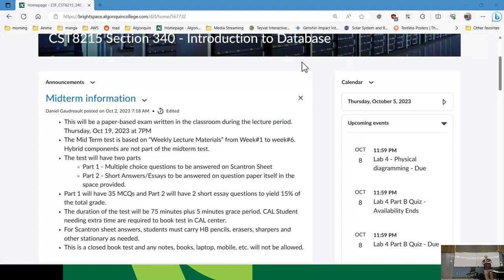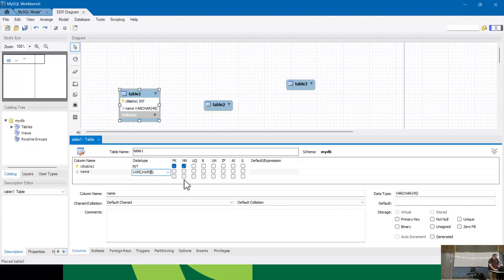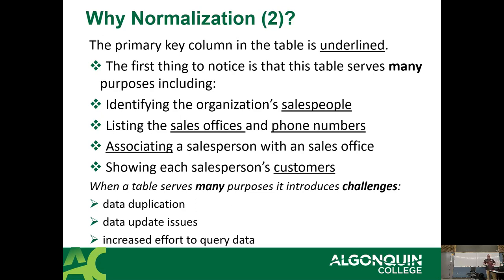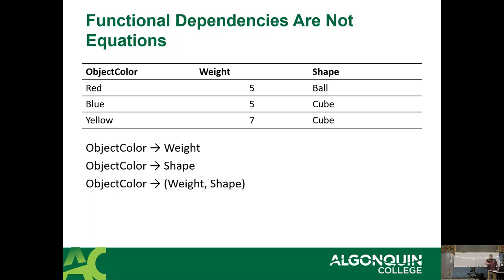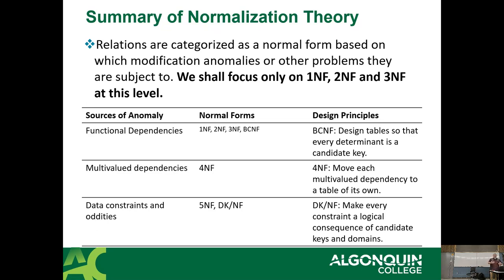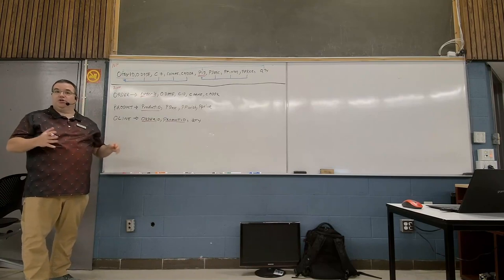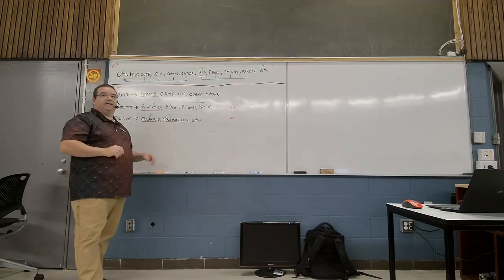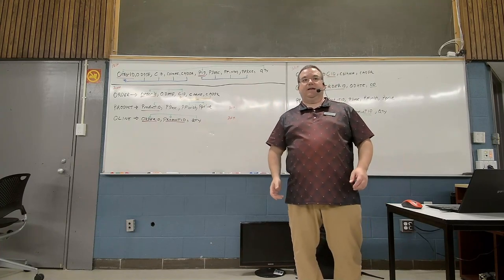CST8215 - 23F - Section 340 - Week 5